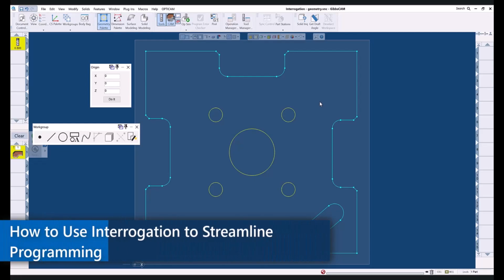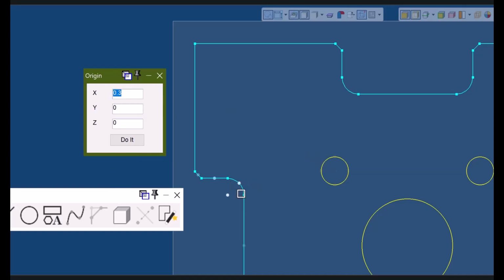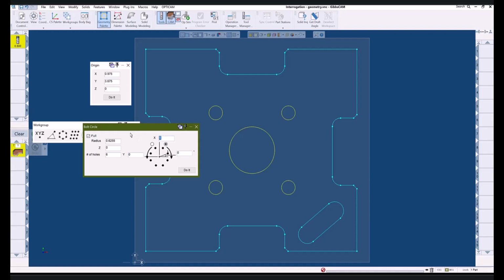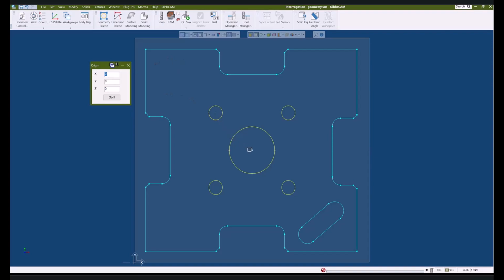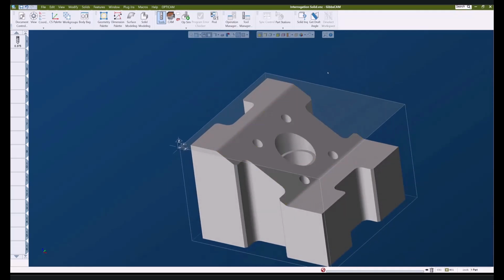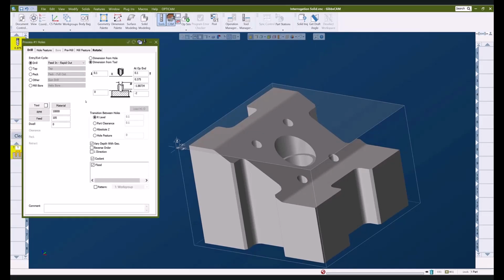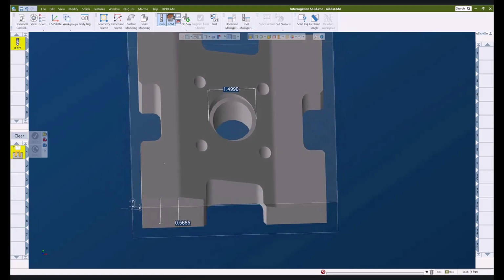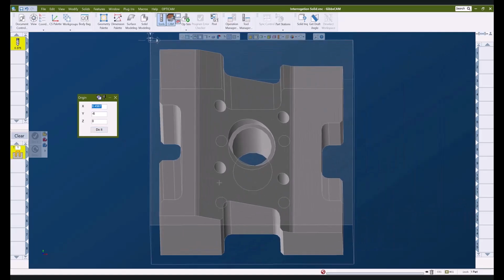How to Use Interrogation to Streamline CNC Programming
This GibbsCAM Tech Tip shows you how to use interrogation to speed up your programming and reduce errors.

Interrogation automatically fills in data fields without having to manually identify or calculate values. When an interrogation cursor is active, simply click on the geometry or solid model feature to identify its X,Y, Z position and it will fill in the correct value automatically. Learn how to use them effectively in this month's Tech Tip.